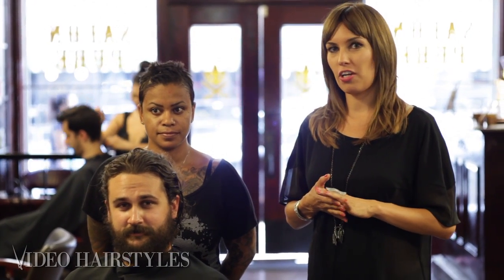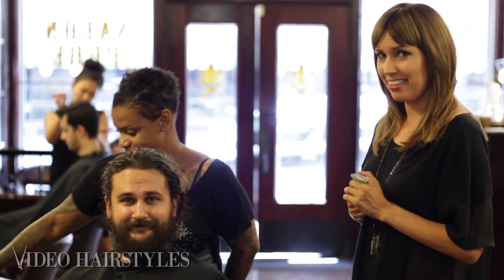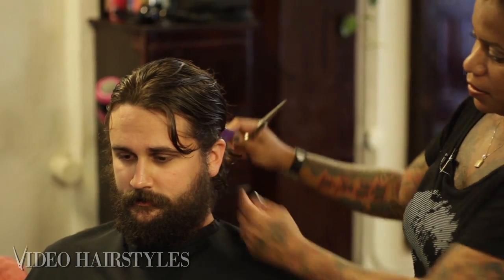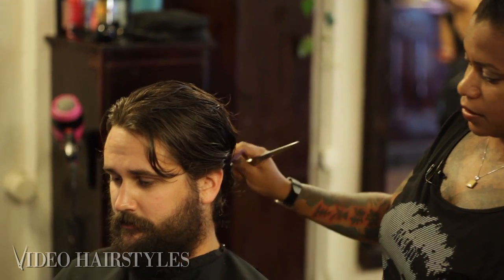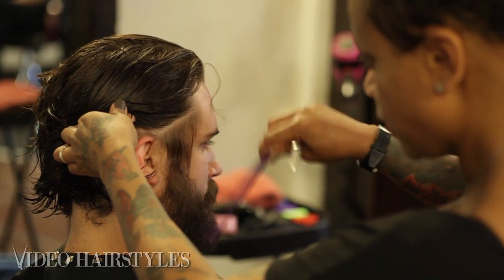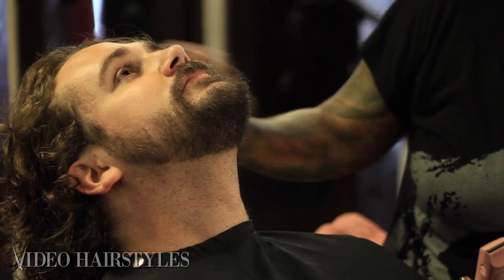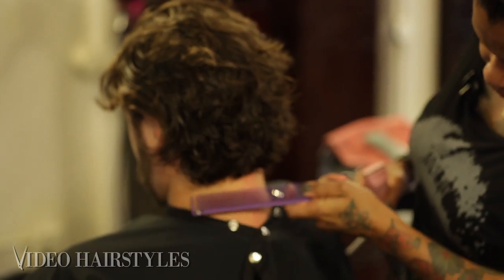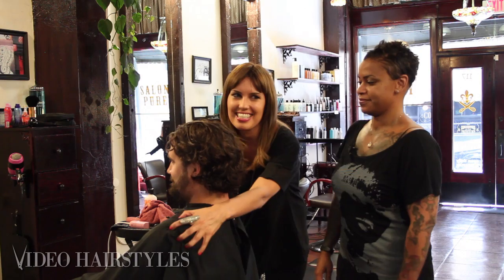Clean up your manliness by Videohairstyles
Stylist: Erica
Model: Aaron Champion (our camera guy)
Salon: Salon Pure, DTLA
Created and Produced By: Tiana Griego
Camera Operators: Sven Granlund, and Matt Perry
Directed by: Aaron Champion, Matt Perry and Sven Granlund
Editorial and Graphics: Matt Perry, and Sven Granlund
Musc By: Steven Zunker
Show Runner: Aaron Champion
Cineline Productions